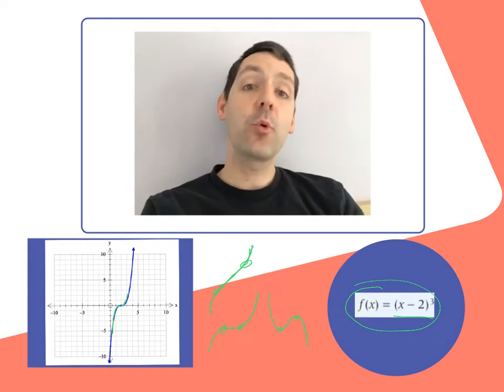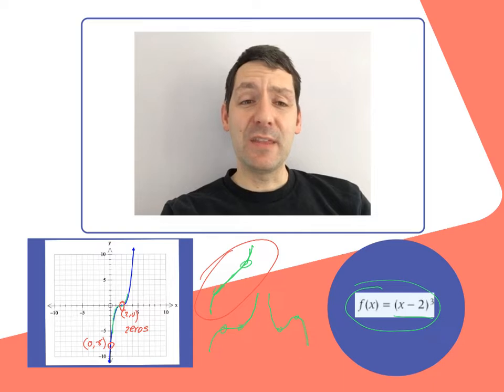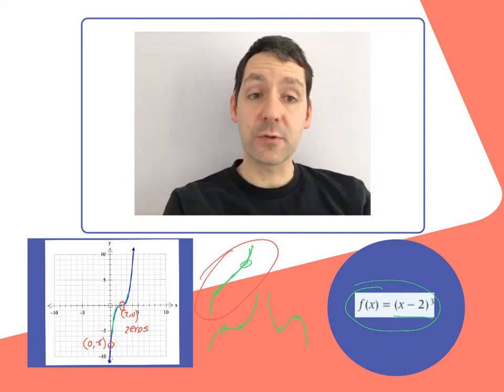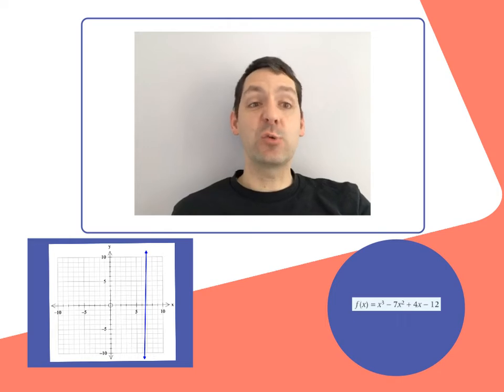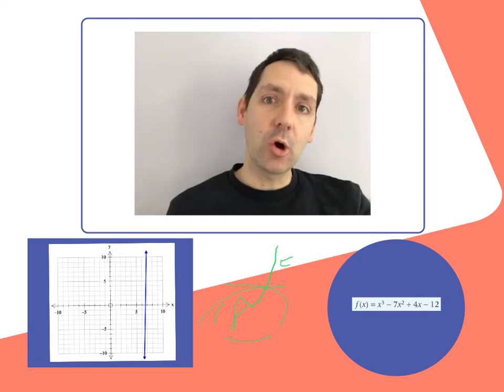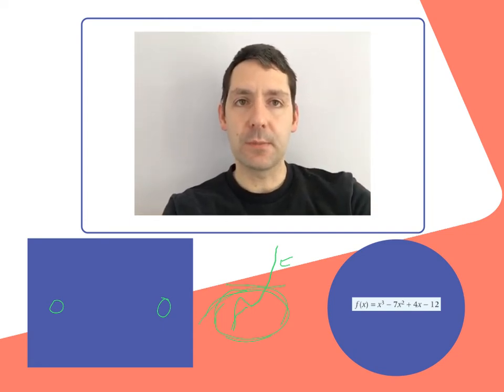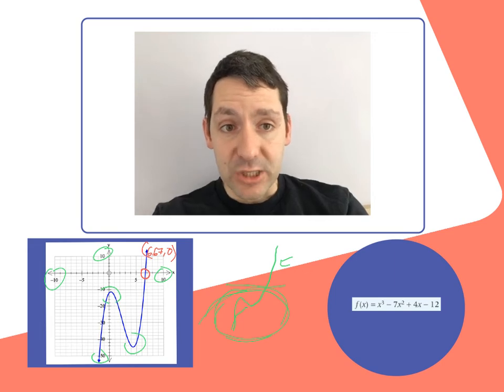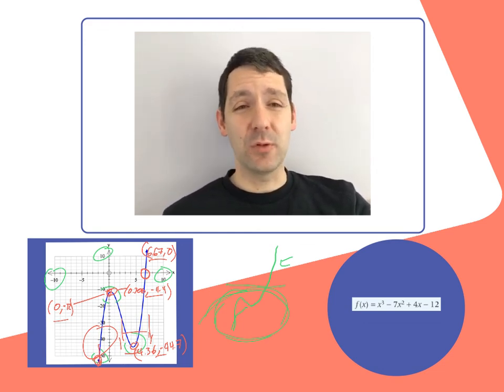Graphing Cubics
Short video to help know how to graph cubics and what is required of you by the IB.  Unfortunately, I don't have my emulator on here, but I try to talk through necessary steps on your TI inspire when possible.